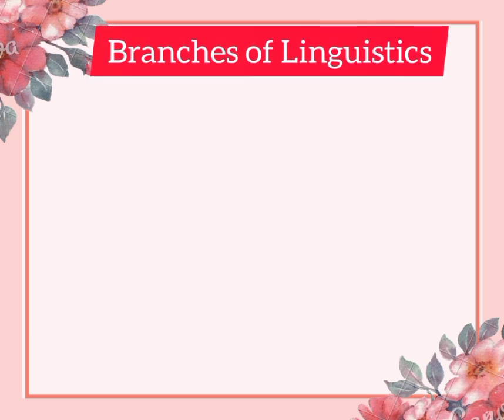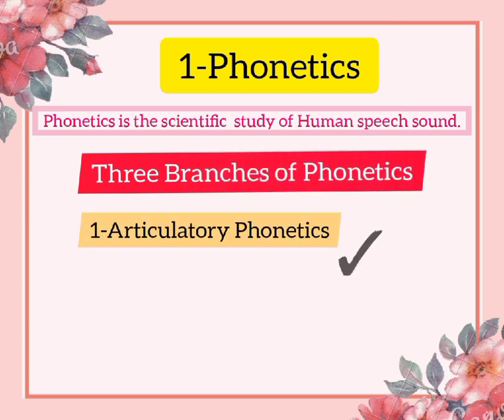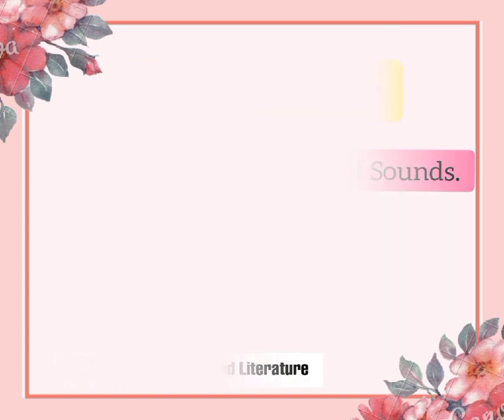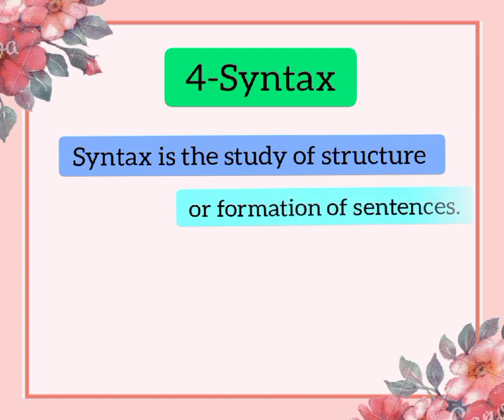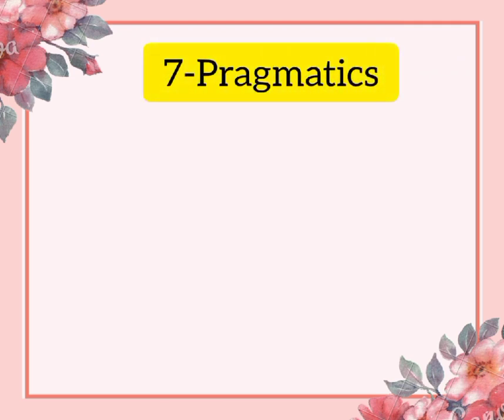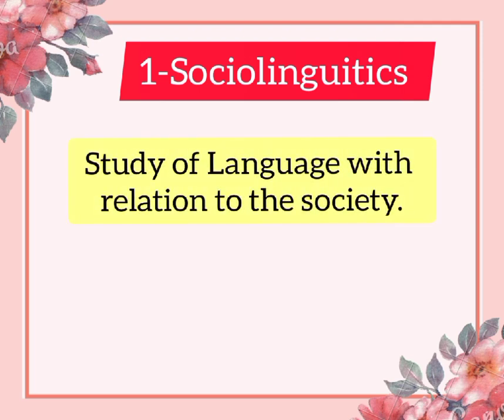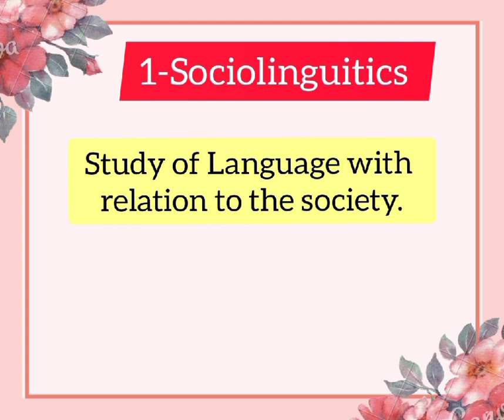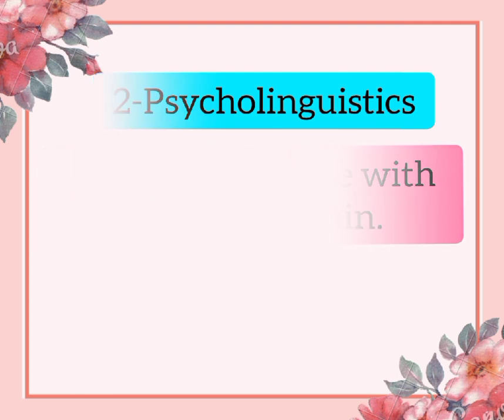Branches of Linguistics.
Linguistics Branches are devided into two categories.

1- Major Branches/Micro Branches

 i- Phonetics

ii- Phonology

iii- Morphology

iv- Syntax

v- Semantics

vi- Pragmatics

2- Minor Branches/Macro Branches

i- Sociolinguistics

ii-Psycholinguistics